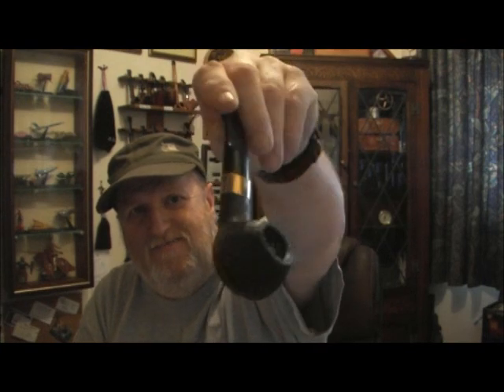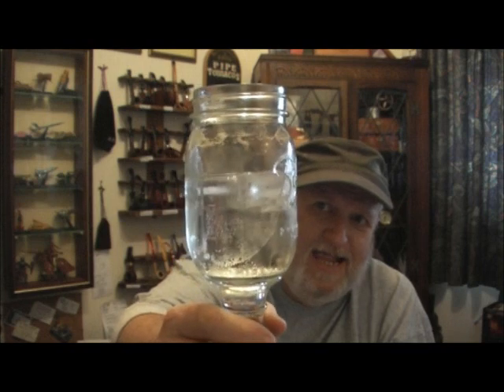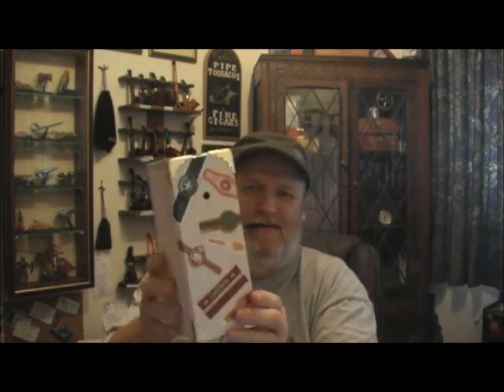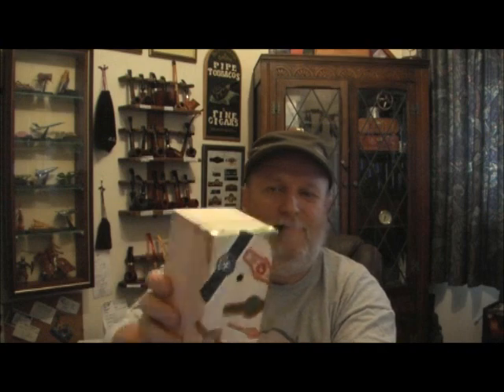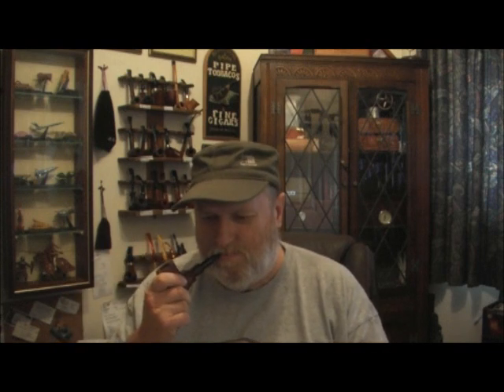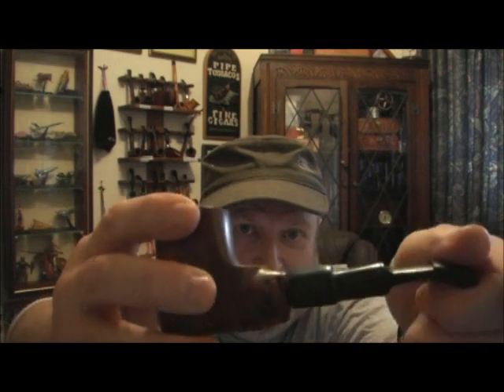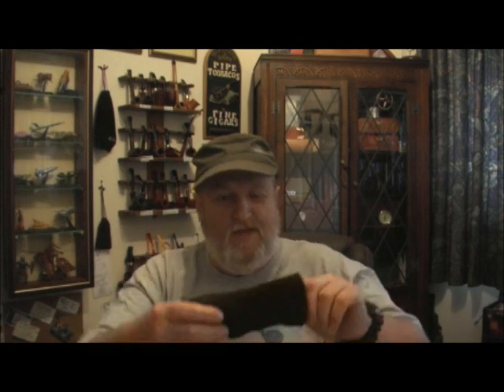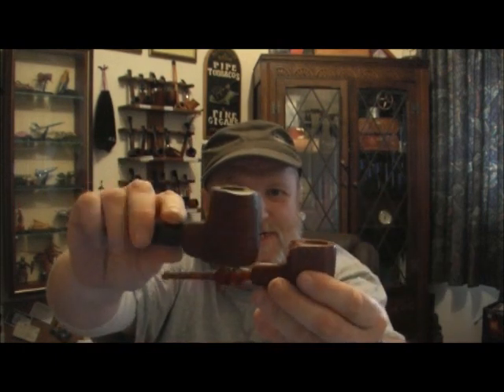An Olympic 2012 YABO from CYcustompipes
CYcustompipes - Craig - a good friend I made via our Pipe Community  (he also makes pipes) - But alas is one of the folks who no longer has a youtube pipe channel - has sent me a package  - Thanks Craig.